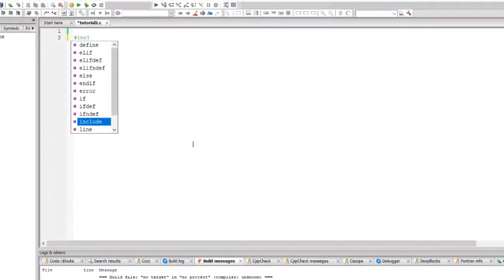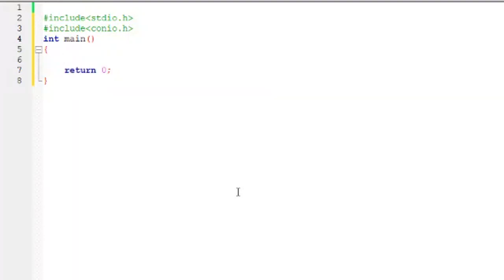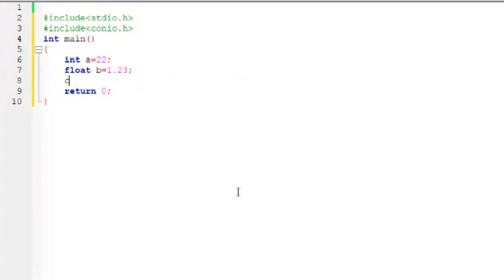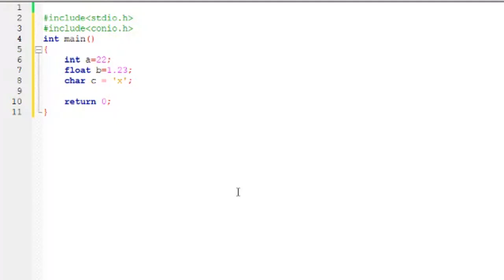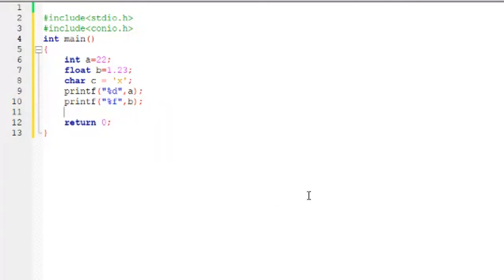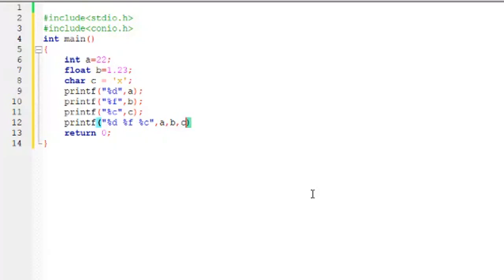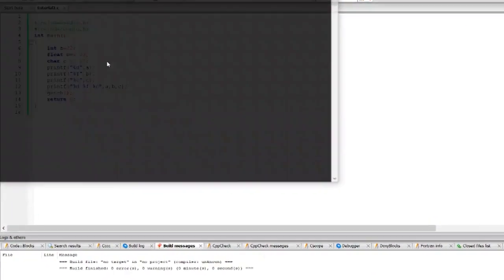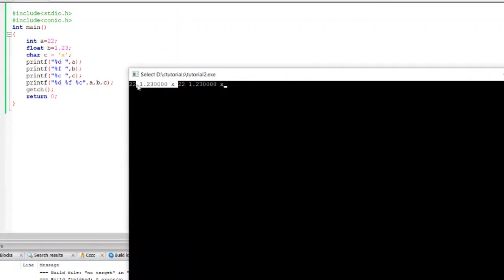C Programming - Dealing with Int, Float, Char Datatype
In this video , we learn How to print Integer, FLoat, Char Data type value using print function.